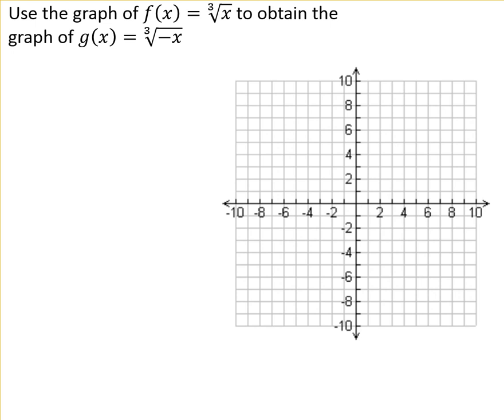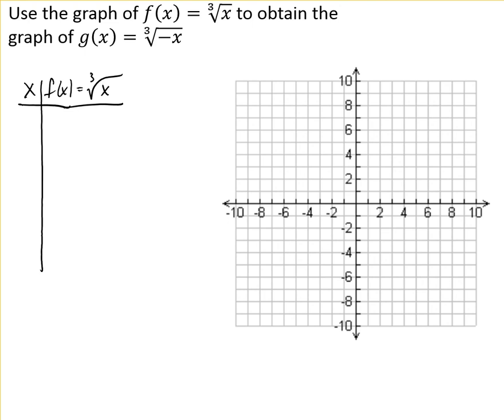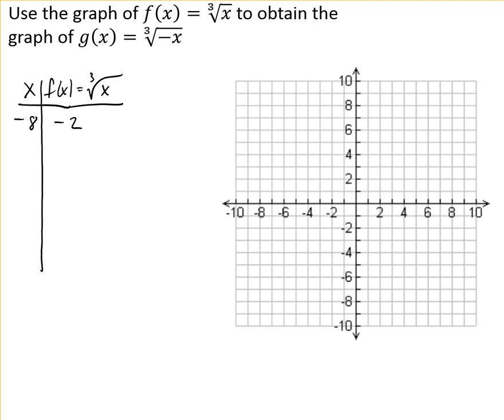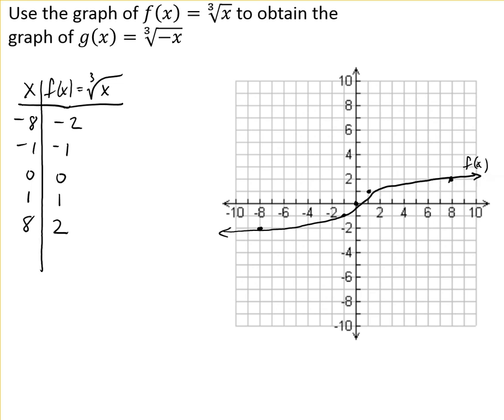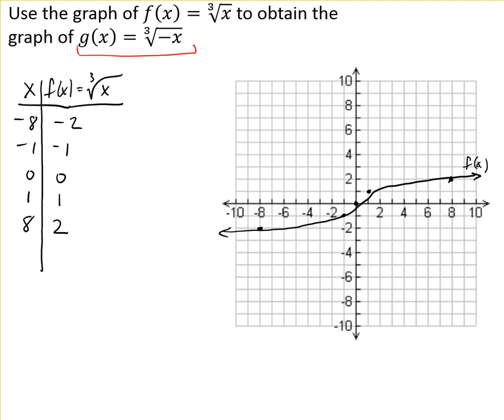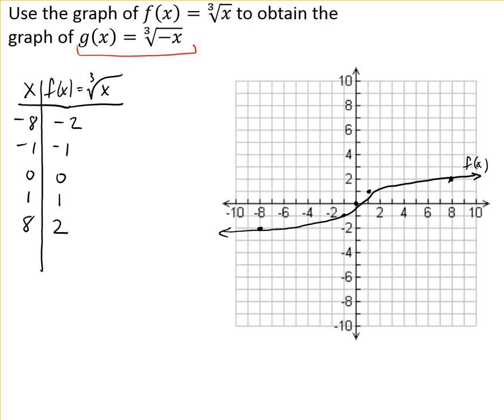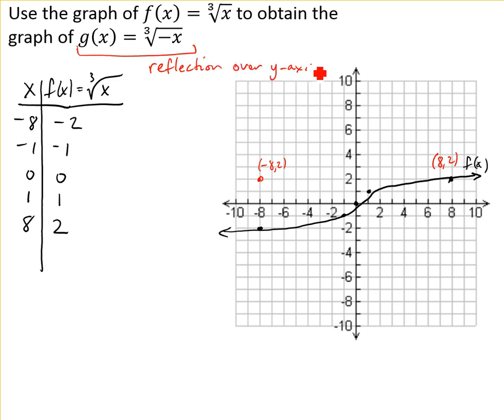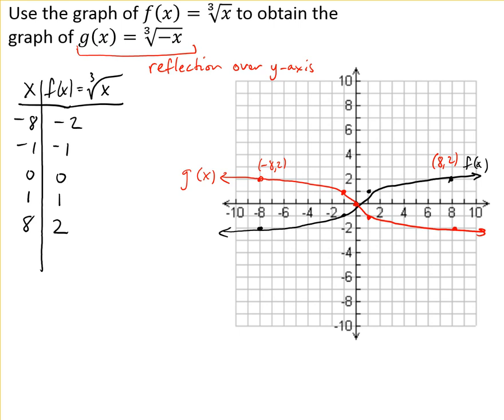Use Reflections to Graph Functions